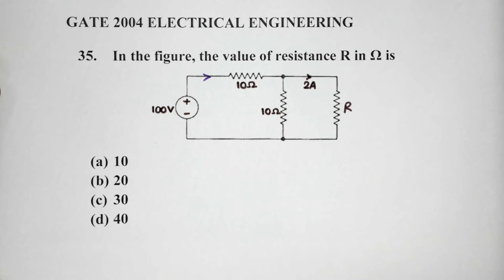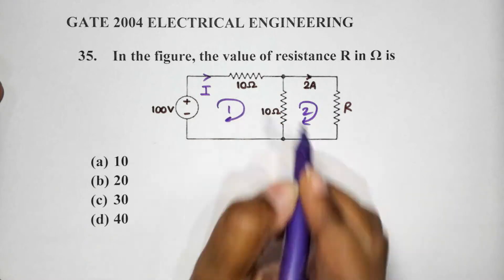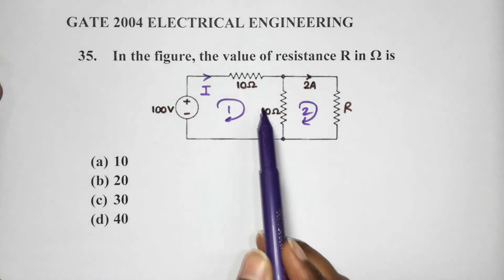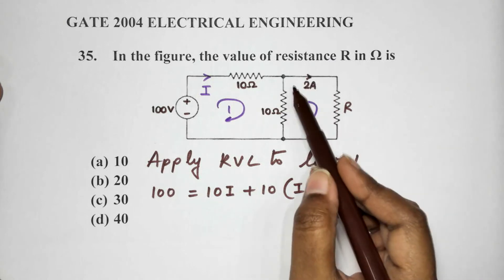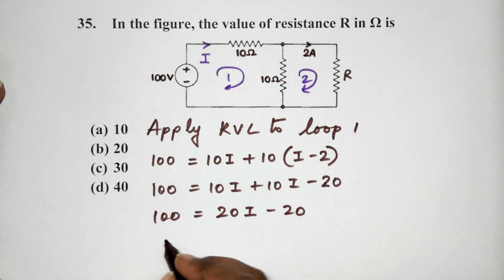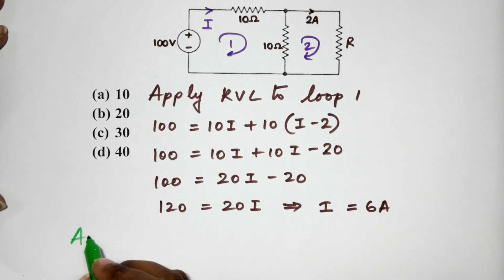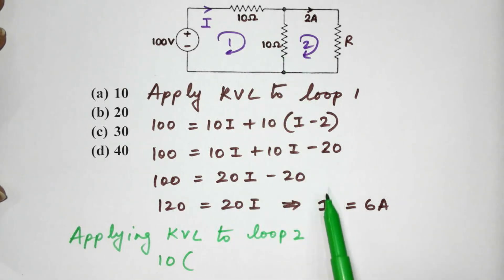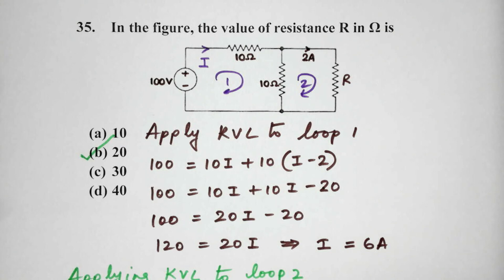GATE 2004 EE - Q35